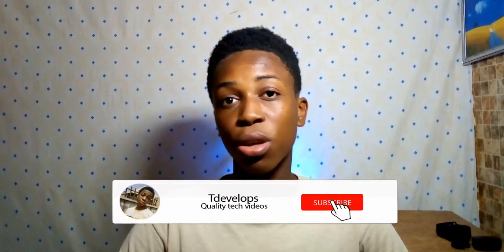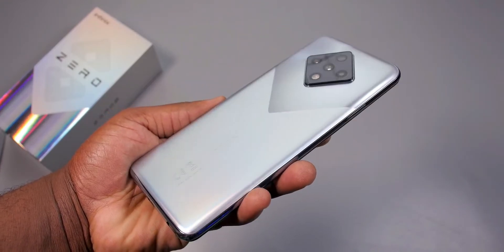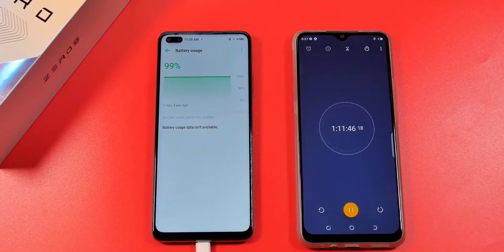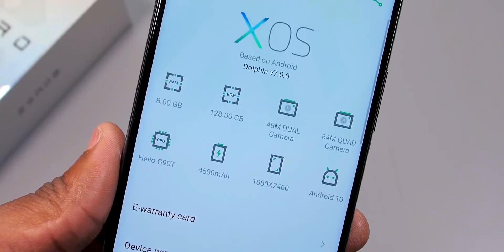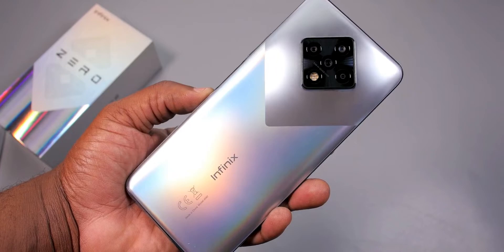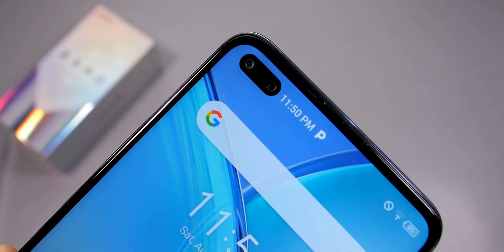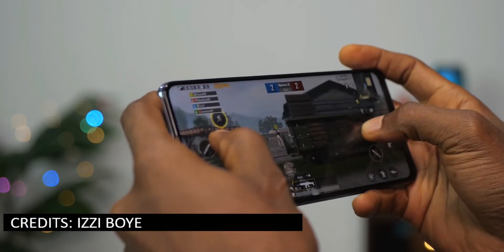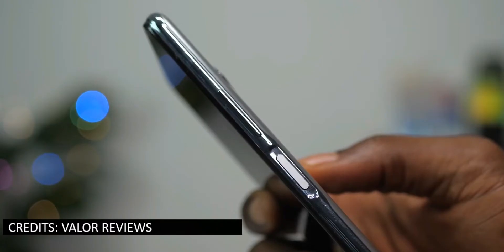Lets talk about the Infinix Zero 8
this is the second episode of my lets talk about series and as you can see from the title and thumbnail, the video will be all the things you need to know about the zero 8 enjoy!!!

🔴-A more direct support is by you buying me a coffee, all funds will go to the buying of equipment for this channel

     for allowing me t use part of their video

SOCIALS